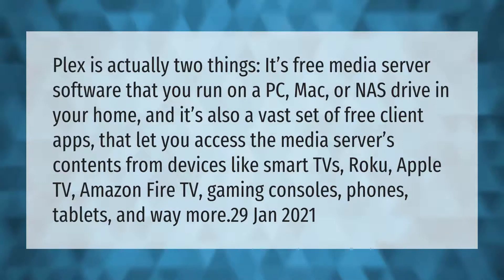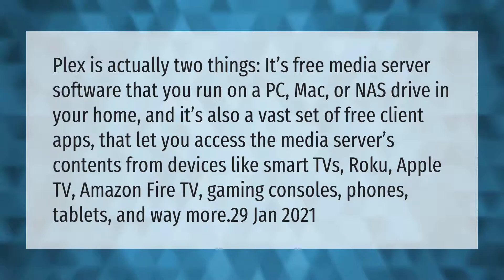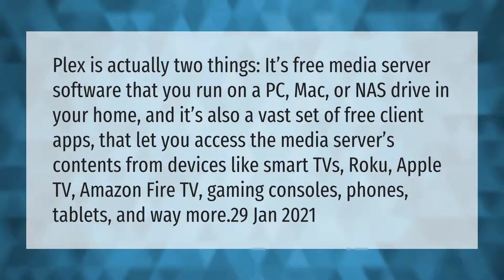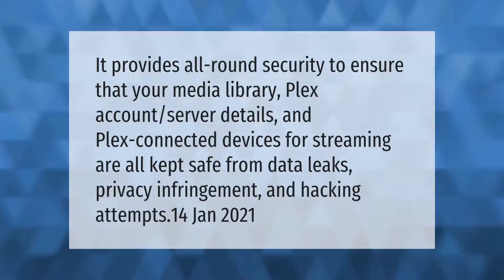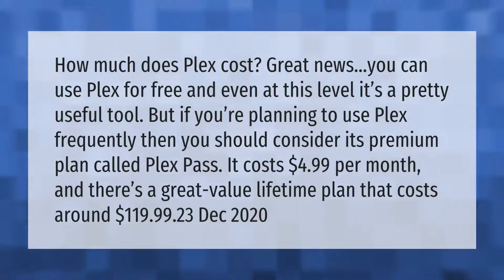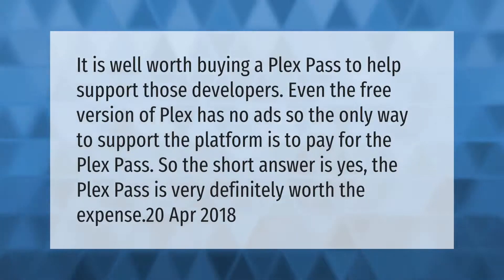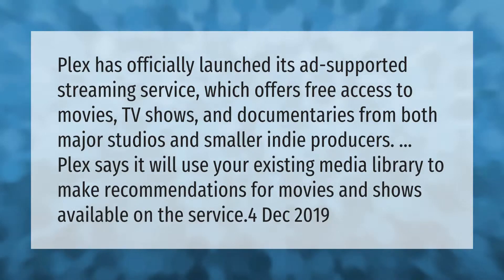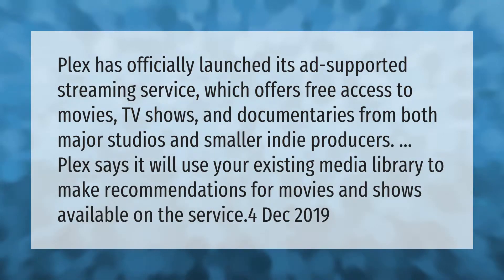What is Plex and how does it work?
00:00 - What is Plex and how does it work?
00:47 - Is Plex safe to use?
01:15 - How much is plex monthly?
01:52 - Is Plex pass worth it 2020?
02:22 - Can you get free movies on Plex?

Laura S. Harris (2021, April 5.) What is Plex and how does it work?
    AskAbout.video/articles/What-is-Plex-and-how-does-it-work-234009